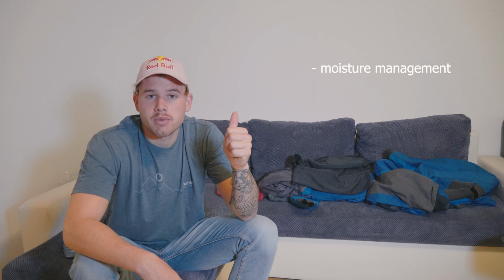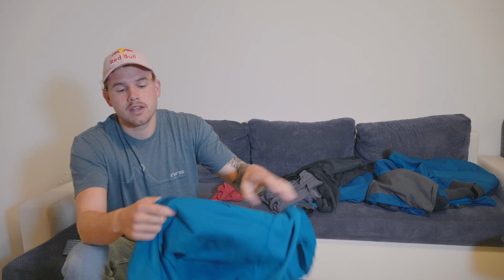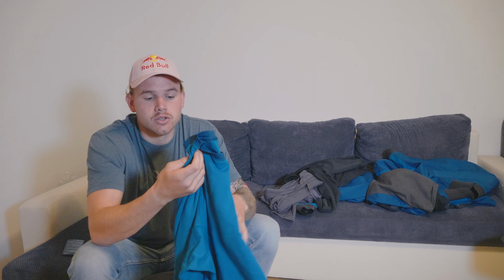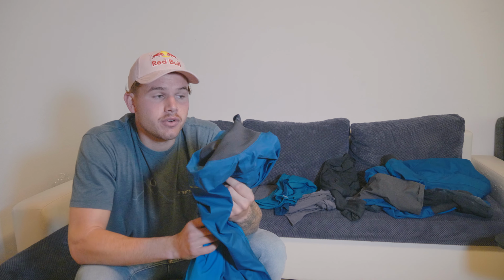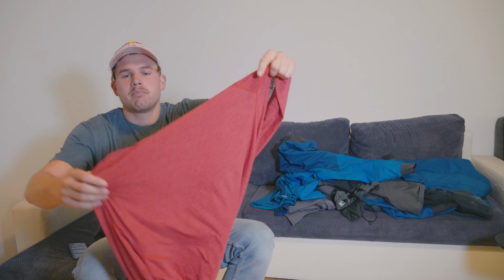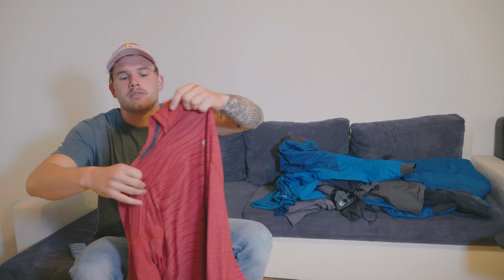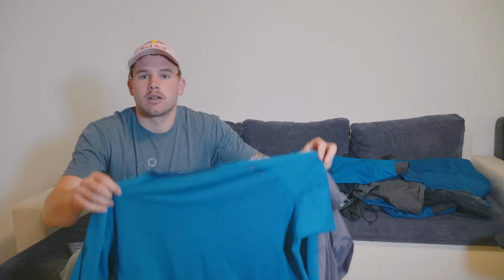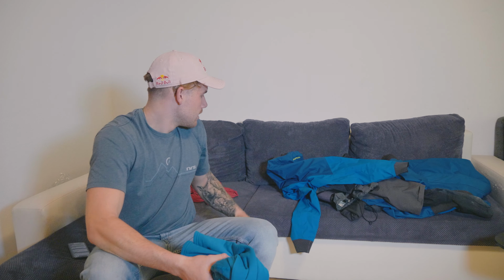How to dress for coldwater kayaking - layering explained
If you liked the video and want to support us, please subscribe to the channel, if you want to help us continue to make them better check out our Patreon page. There are perks to be being a patreon such as early access to edits, all of the money generated by patreon supporters is invested into upgrading our camera and editing setups.

Don't feel like registering for another subscription plan but want to help us create more videos?

Thank you to everyone watching the edits and supporting us and keeping us on the road traveling to the world’s best whitewater, pushing ourselves and the sport and bringing you the best media that we possibly can!